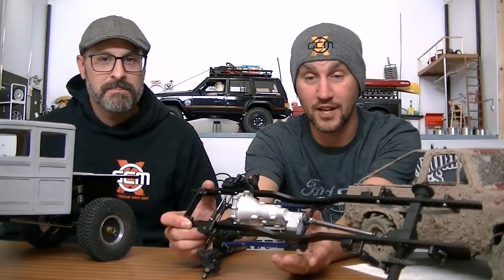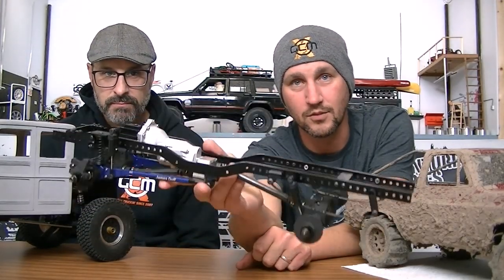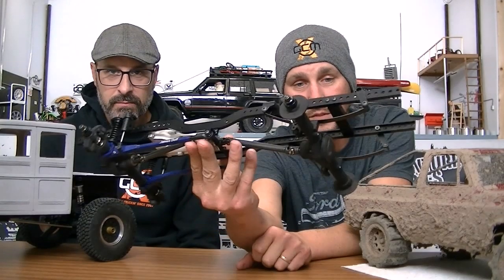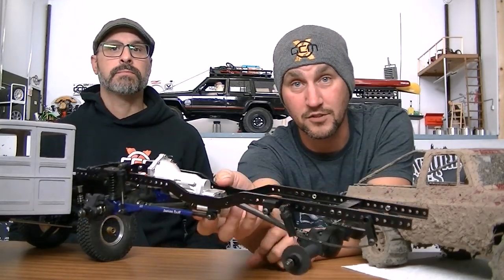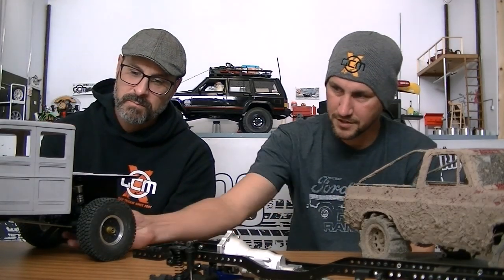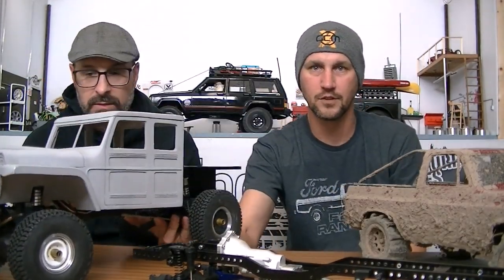VBlog 2019-10-18 GCM Updates and Memories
We had a great travel summer and lots of RC stuff going on here at GCM! Keep up with the news here!